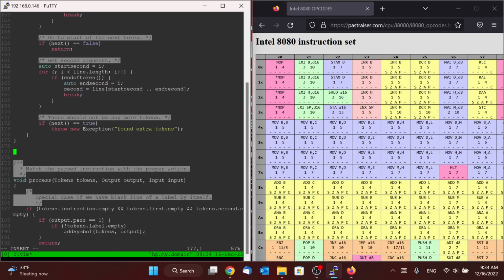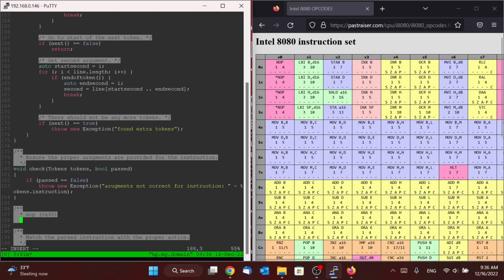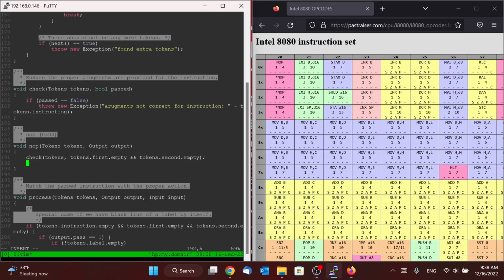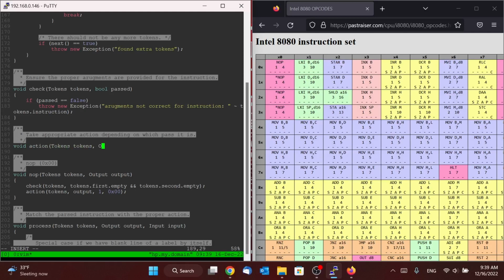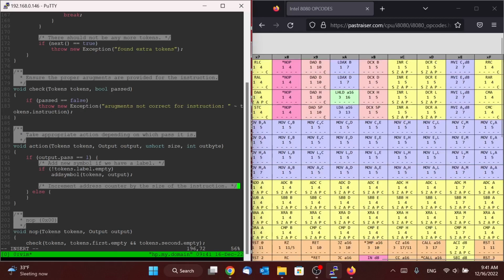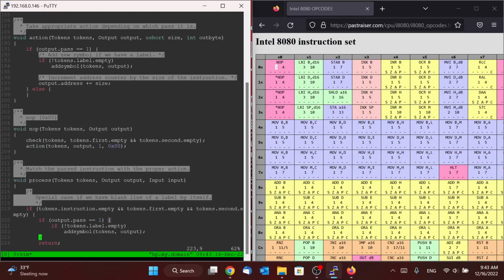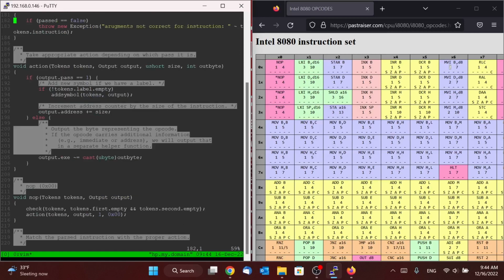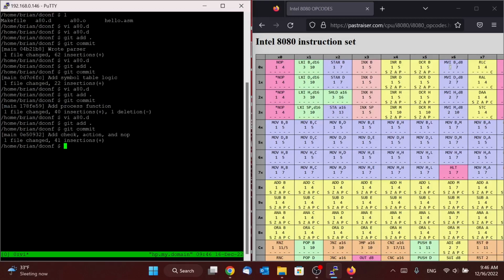DConf Online '22 Workshop - Developing an Assembler for the Intel 8080 CPU with D (8/15)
Here in Part Eight, Brian takes you through what's needed to output 8080 instructions to the assembled binary. By the end of the video, you'll have an 8080 assembler that's able to out put the `nop` instruction.